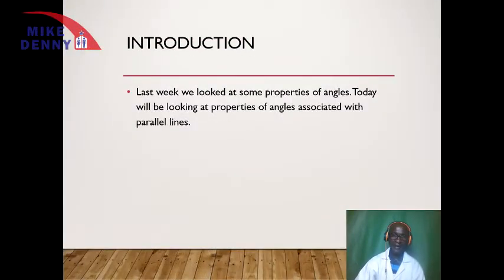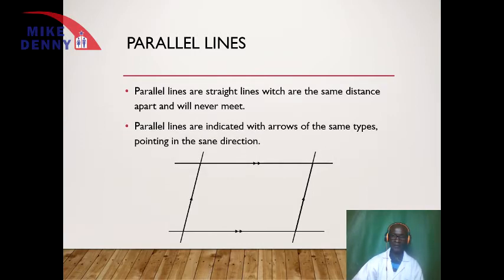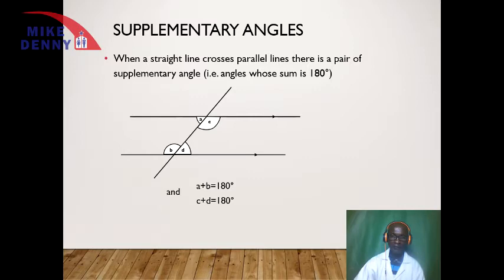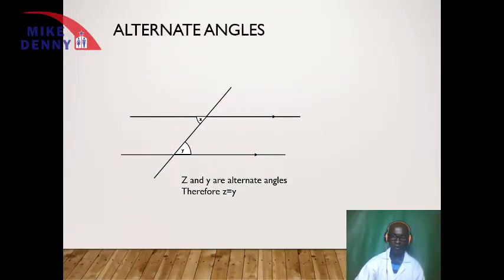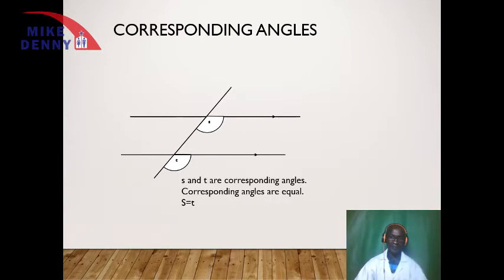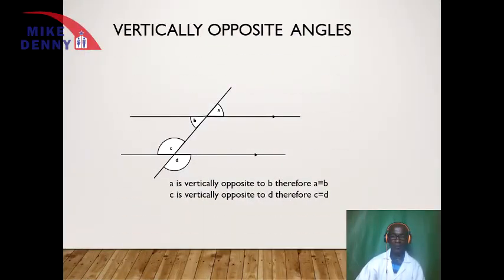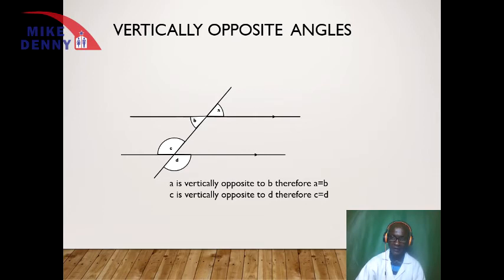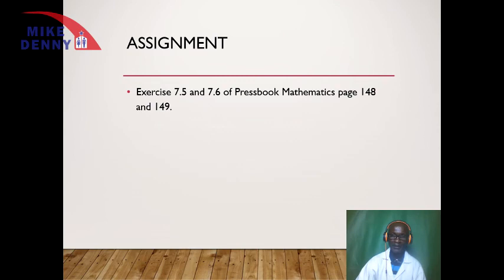Form 2 Maths 04 May 2020